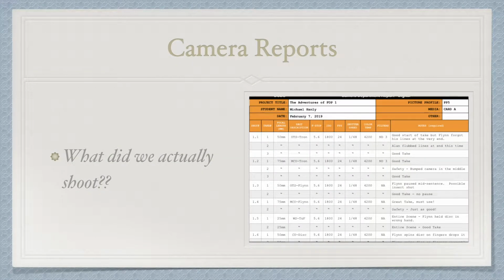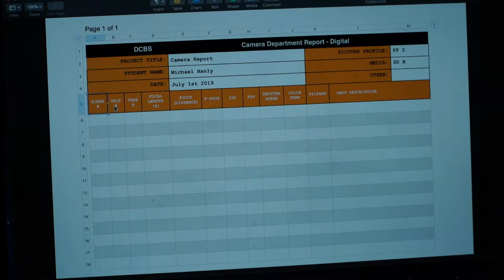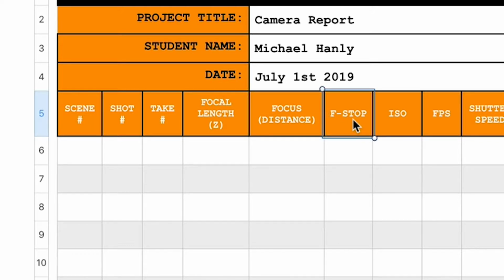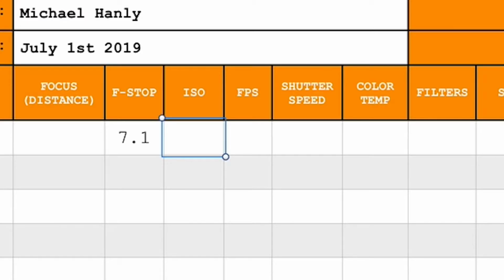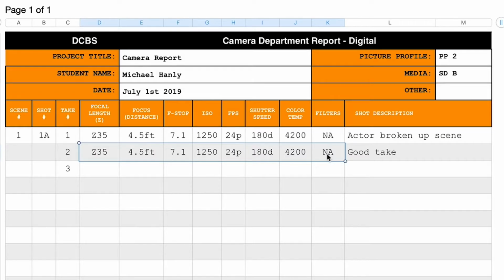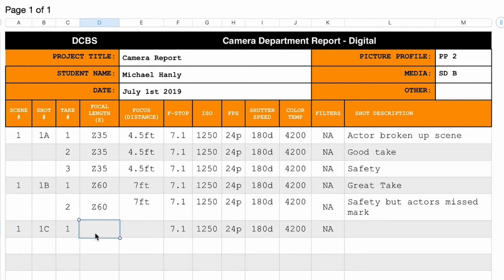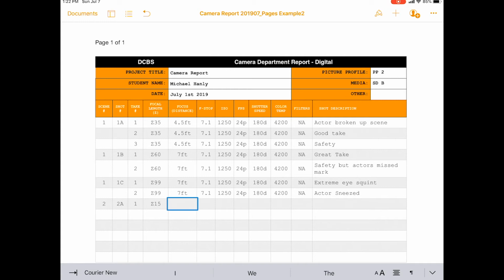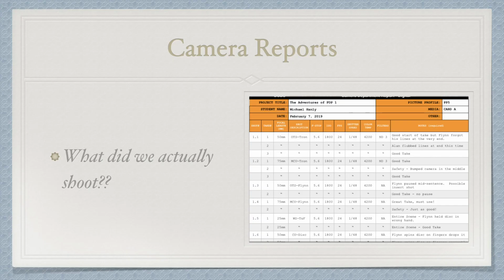Creating Digital Camera Reports - Desktop and iPad